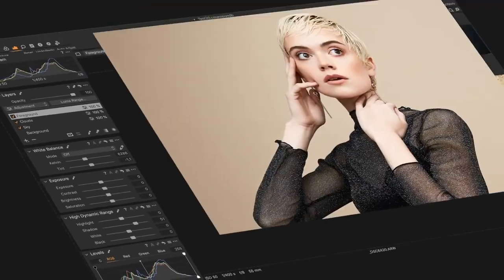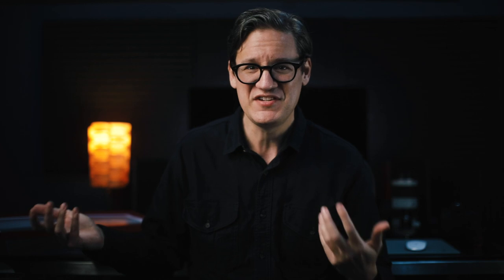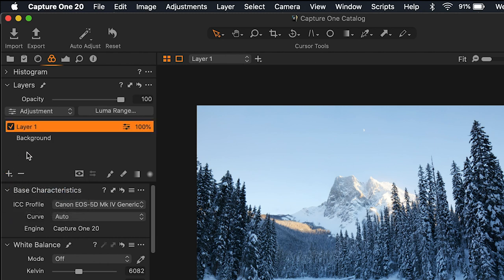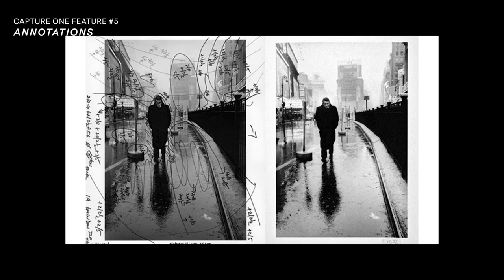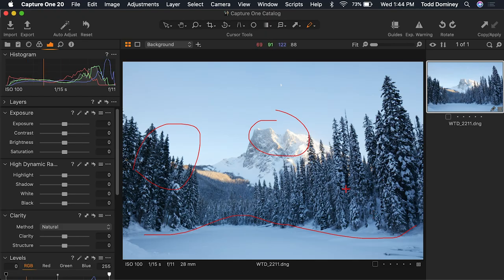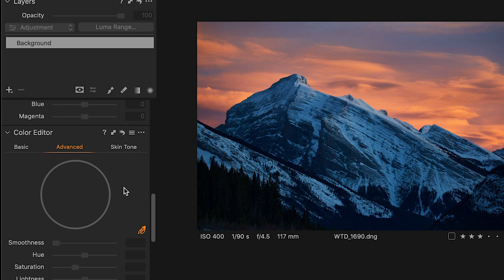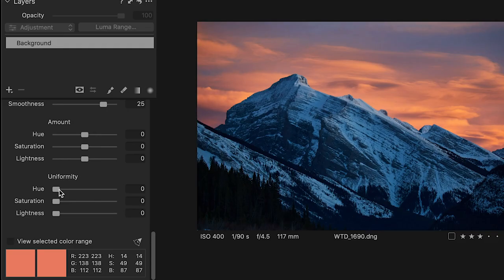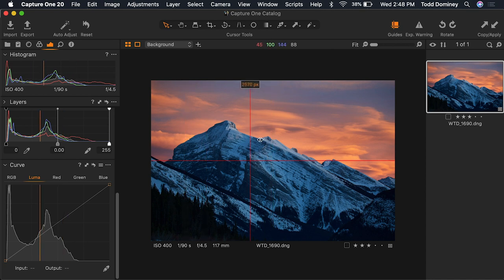12 Capture One Features You Won't Find in Lightroom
This week I'm checking out Capture One 20, the desktop RAW photo processing app made by Phase One. I've been using the app for a few weeks now and have found 12 ways in which the app may be better than Adobe Lightroom. If you've been using Adobe Lightroom and Photoshop and have wondered what Capture One provides that's different, this video is for you.

△ Gear I use to create YouTube videos (Amazon paid links):

Main video camera
Main video lens
Second video lens
Studio microphone
Studio audio recorder
Lavalier microphone
Wireless mic system